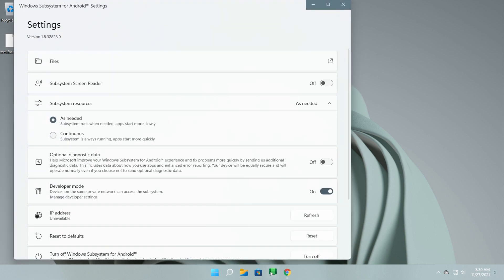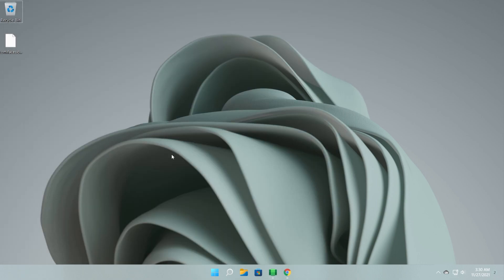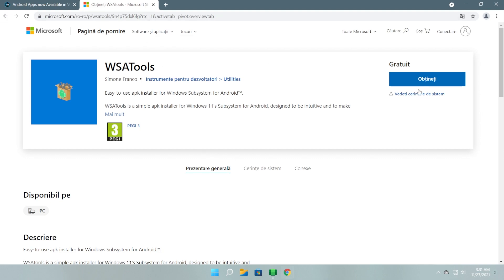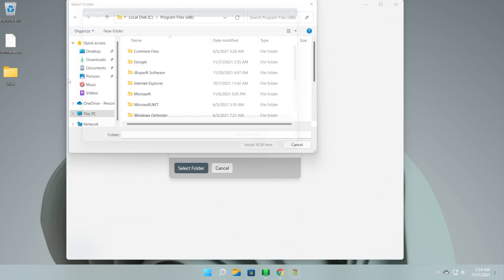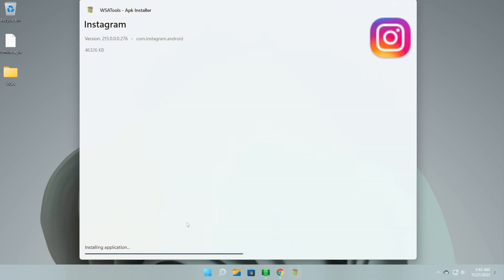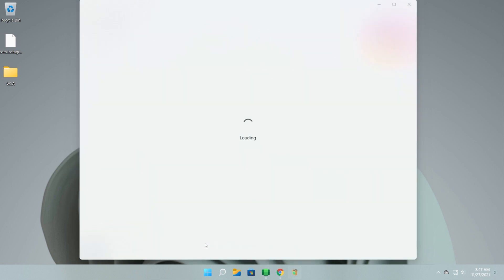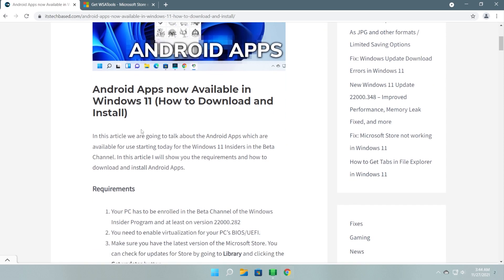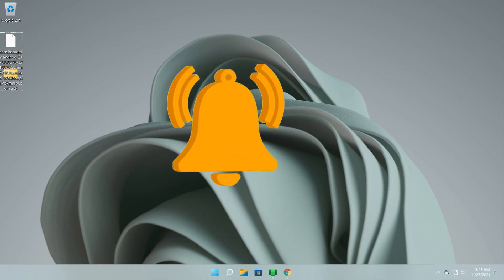Easily Install Android Apps in Windows 11 with WSATools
0:00 Intro
0:09 How to install Windows Subsystem for Android
0:35 Setup Windows Subsystem for Android
0:49 Install WSATools
1:35 Setup WSATools
1:58 Install APK with WSATools
3:30 Outro